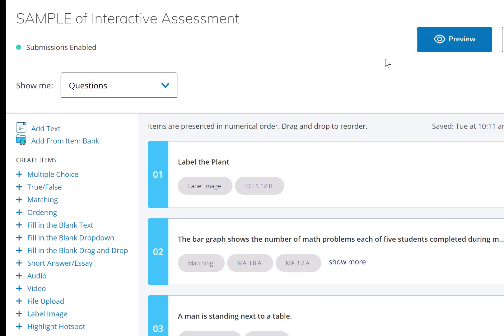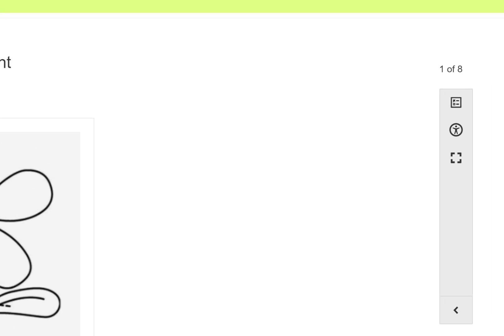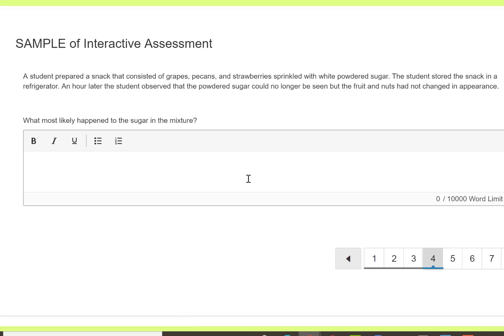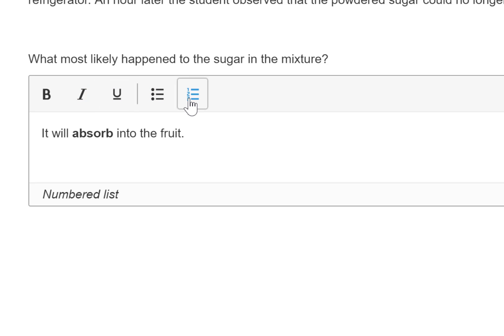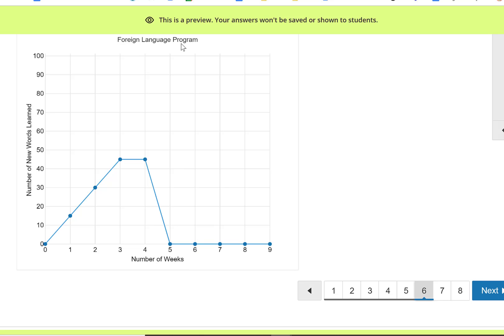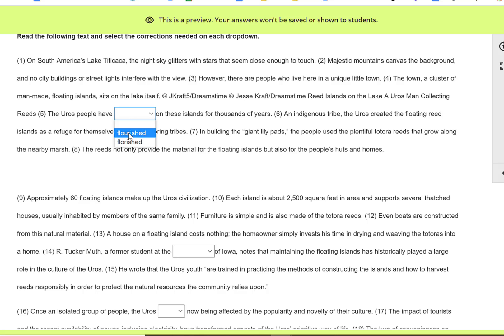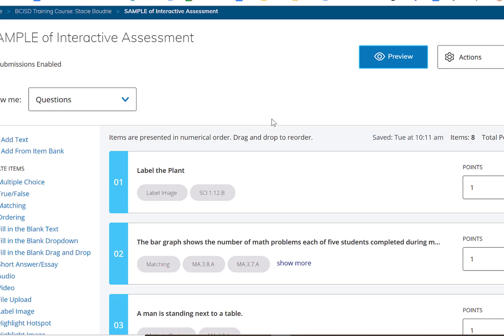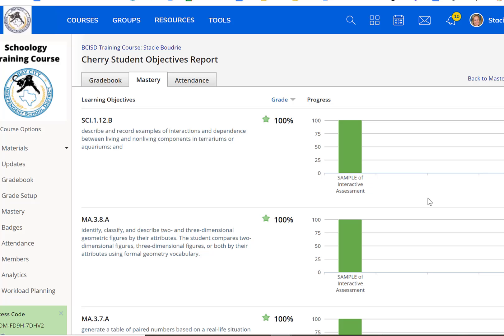Schoology Assessment Overview of Question Types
This video will show you a quick overview of interactive questions in Schoology.